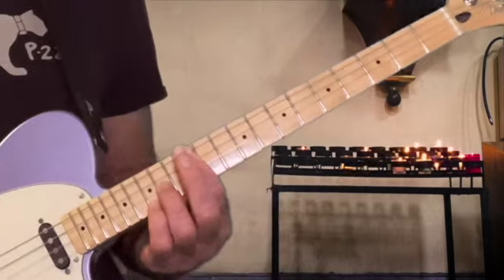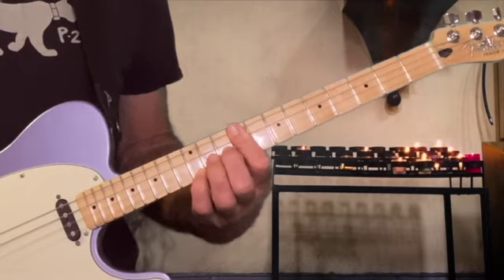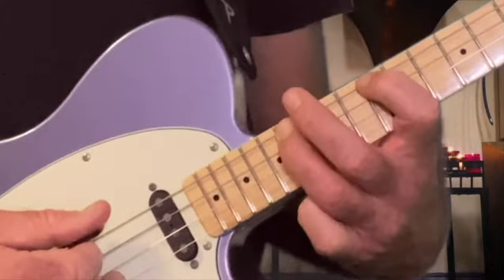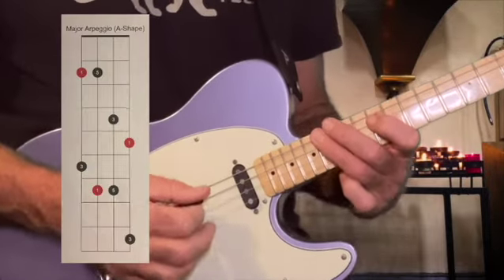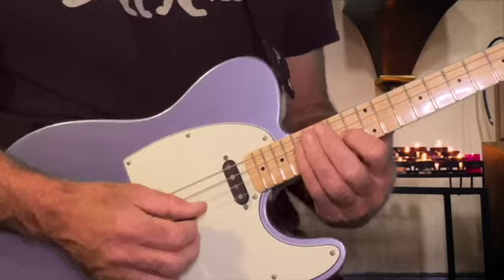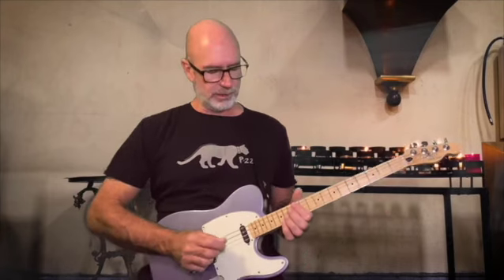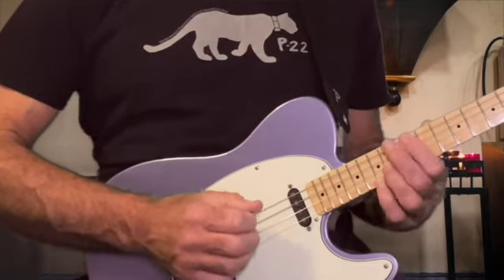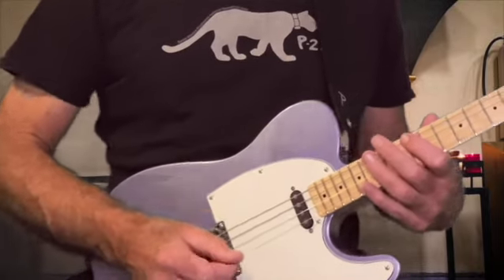A Shape Major Arpeggio Practice by Tenor Guitar Time with Todd (GDAE)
Hello 4-string twangers. This week we work on the A shape major arpeggio including some rhythmic ideas for practicing and a couple of homework assignments. Thanks for playing along!